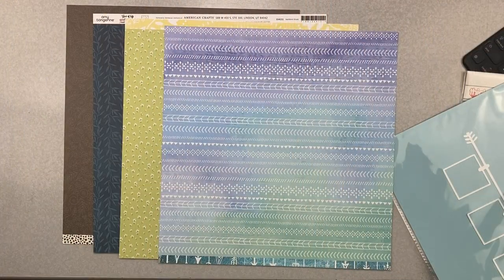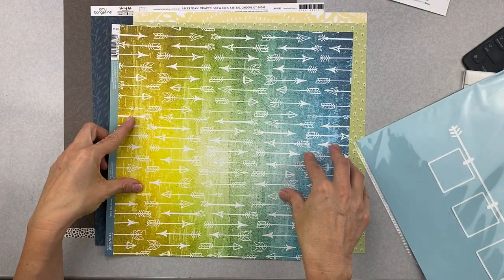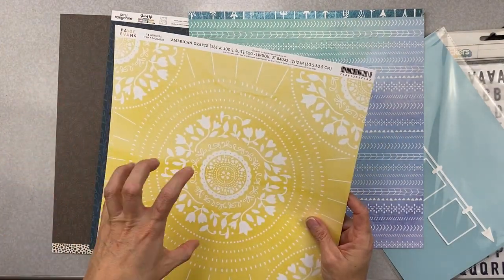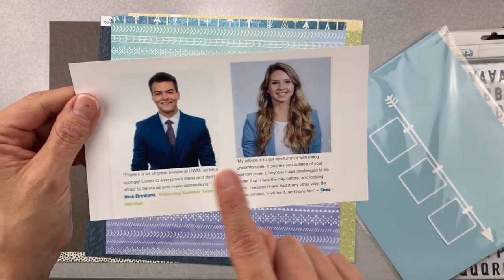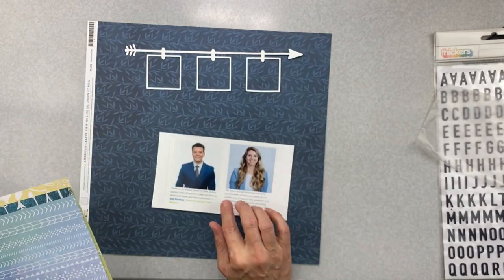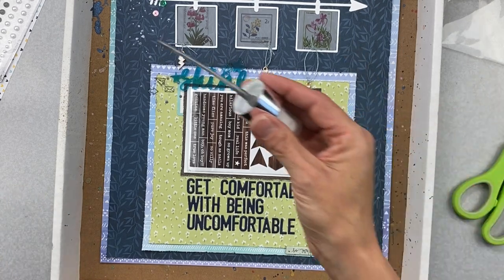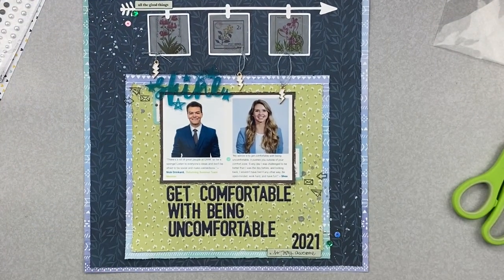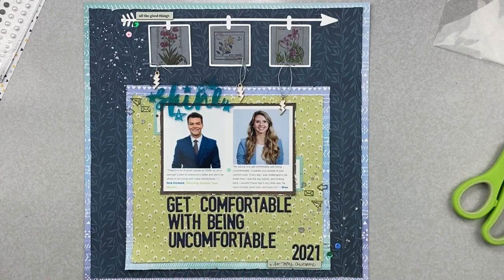{Not} Just for Boys Kit Club - April 2021 - “Electric” Premium Kit - “Shine”